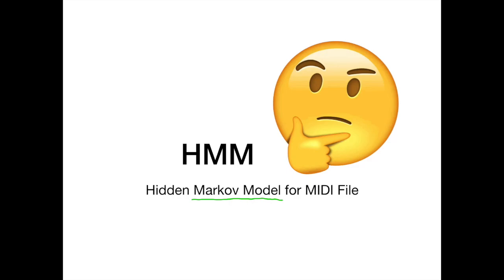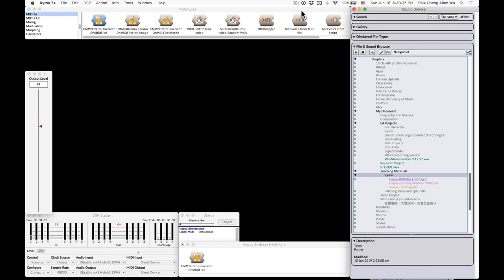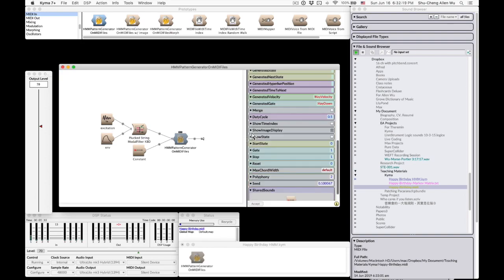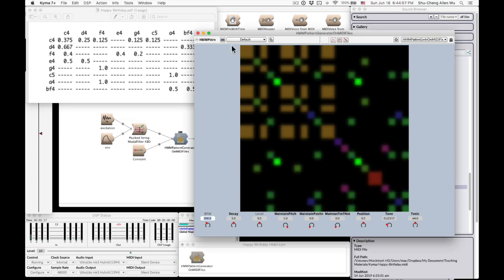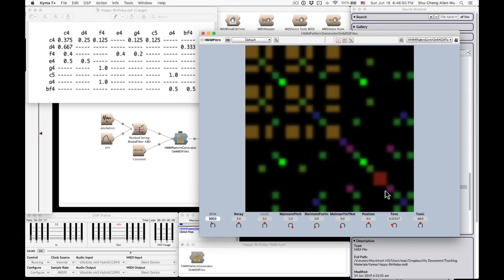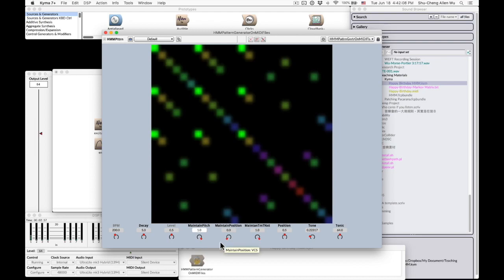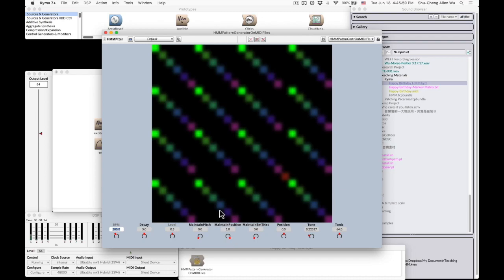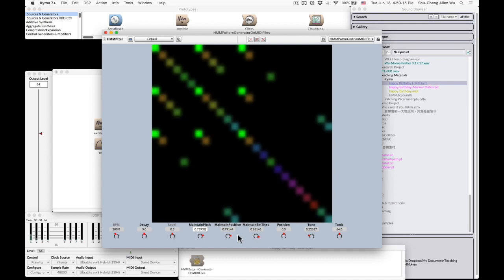New in Kyma: Introduction to HMM (Hidden Markov Model)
HMM Episode 1: What is Hidden Markov Model and how it works.